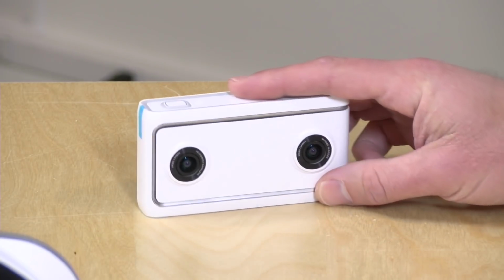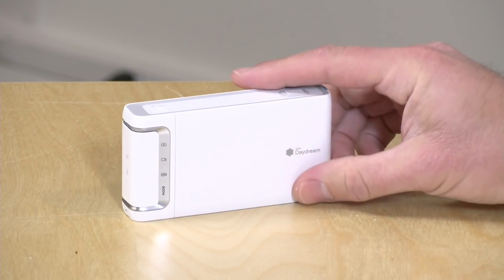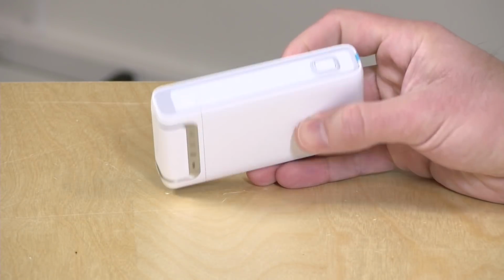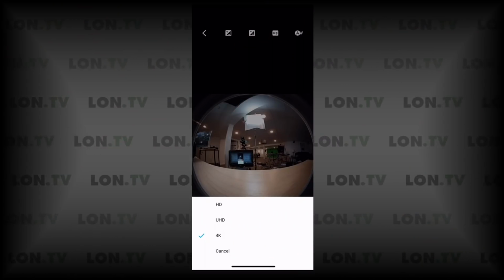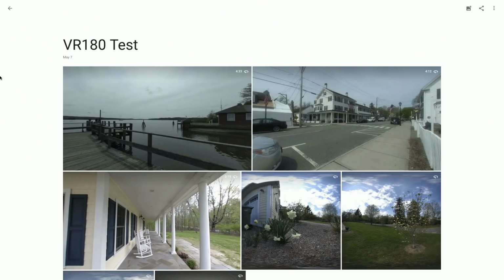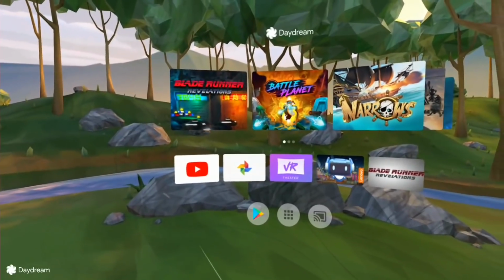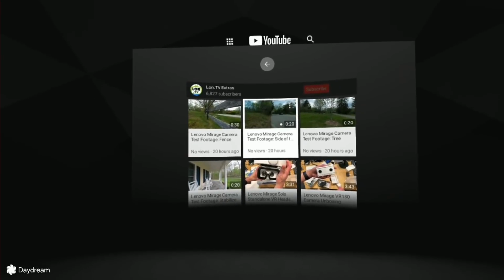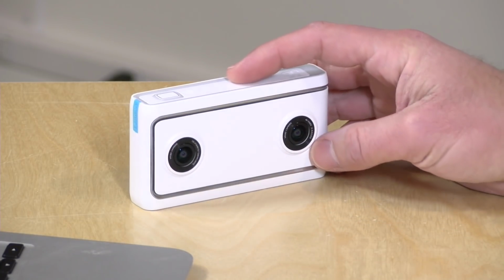Lenovo Mirage VR180 3D Camera Review - Videos and Photos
VIDEO INDEX:
0:00 - Intro
01:13 - Hardware overview
02:32 - Fingers appearing in photos/videos
03:20 - Shooting Modes
03:39 - Internal storage and SD card slot
04:48 - Battery life
05:49 - Mobile app controls
09:00 - Photo and video samples
11:32 - Stabilizer and motion shots
13:10 - Exporting, mostly limited to Google properties
13:33 - Facebook works for stills
14:57 - VR Daydream : YouTube and Google Photos

All in I was pleased with the video and photo quality from the camera. It doesn't rival a traditional 2D camera but it is really cool to watch videos in 3D on a VR headset. Adds a new dimension and can be shared easily with cheap Google Cardboard headsets.